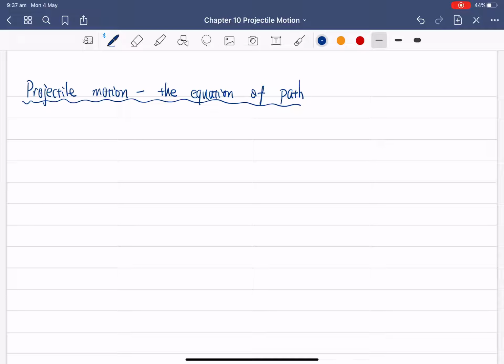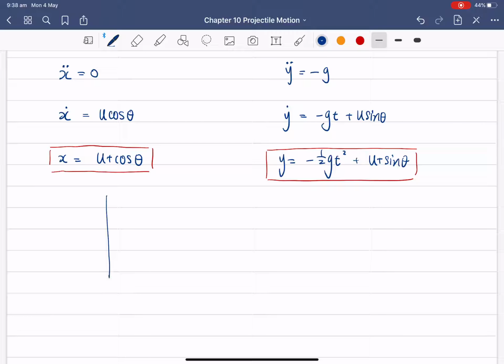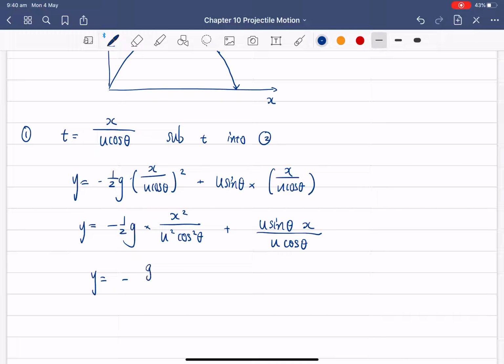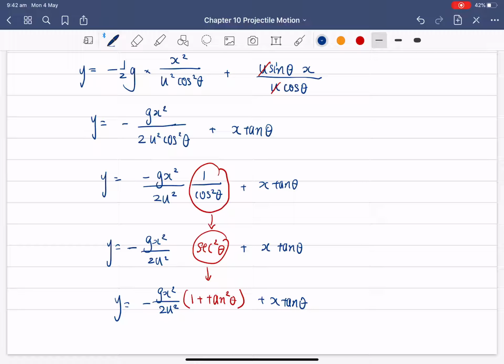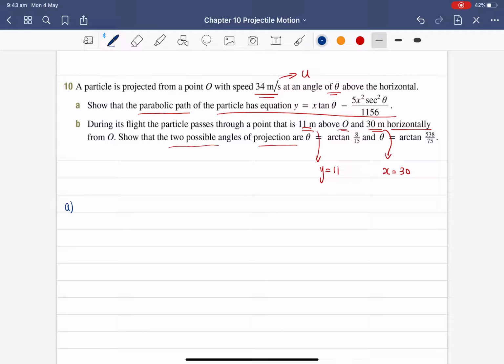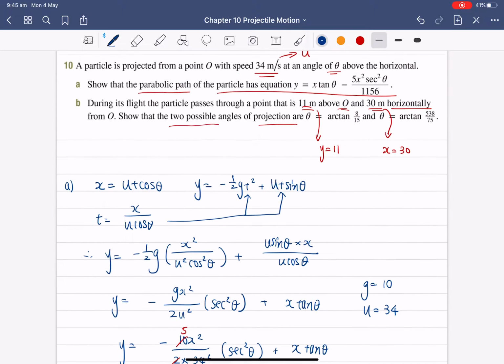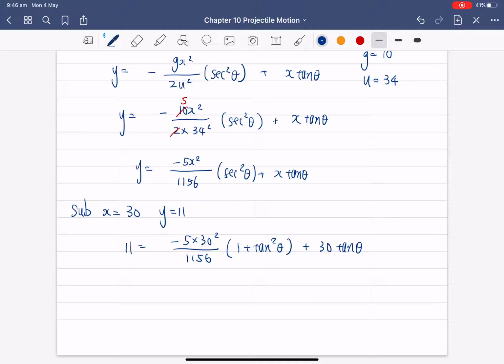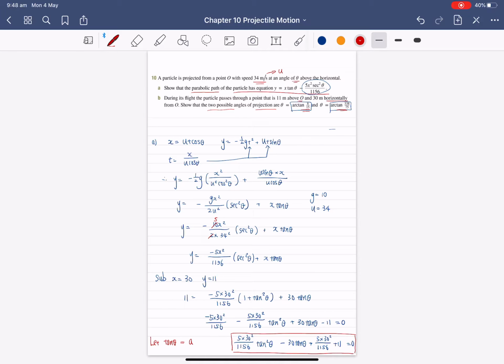10B Projectile motion — the equation of path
The formulae for x and y in terms of t give a parametric equation of the physical path of the projectile through the x–y plane. Eliminating t will give the cartesian equation of the path, which is always an upside- down parabola. Many questions are solved more elegantly by consideration of the equation of path. Unless the question gives it, however, the equation of path must be derived each time.